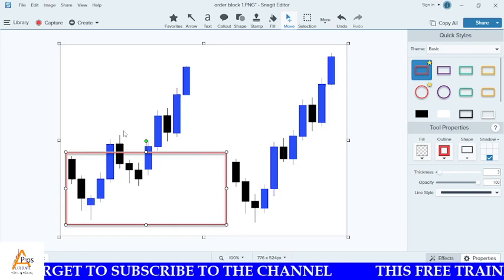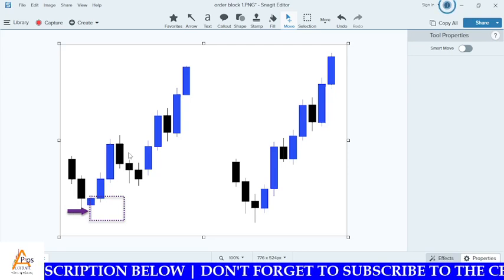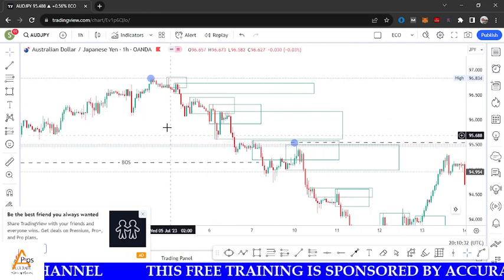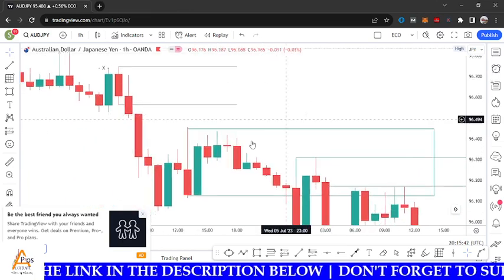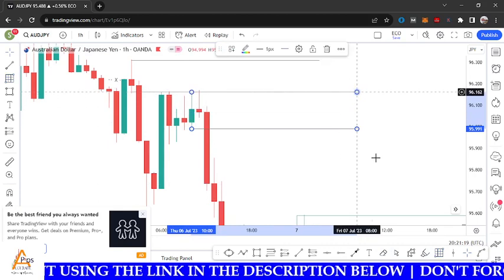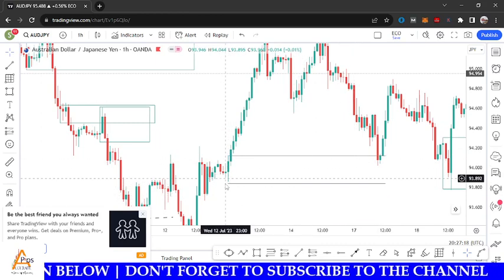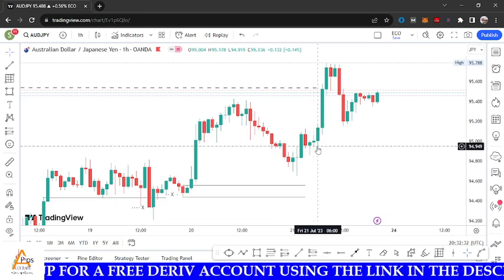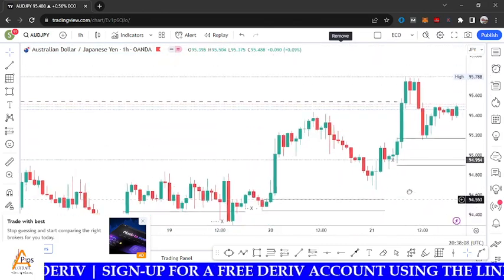True SMC Trading | Lesson 17: Locating Order Blocks correctly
In this video, I explain how u can identify institutional order blocks

BTC 👉👉 bc1qn59m8d5yclq74nvd4fs0wfnr5l4jnezl8e0am2